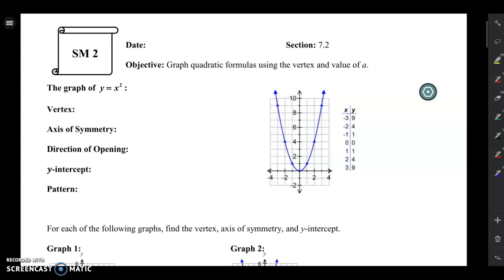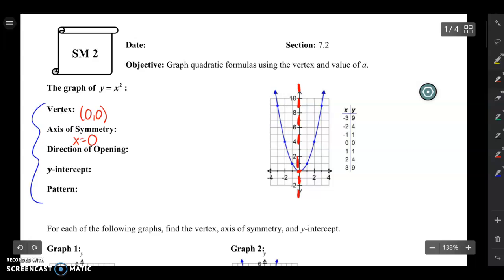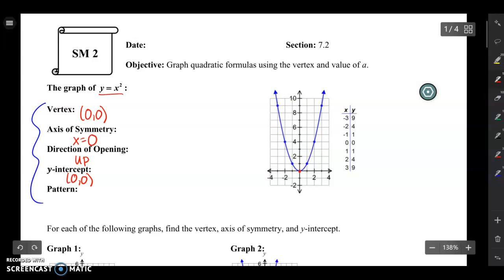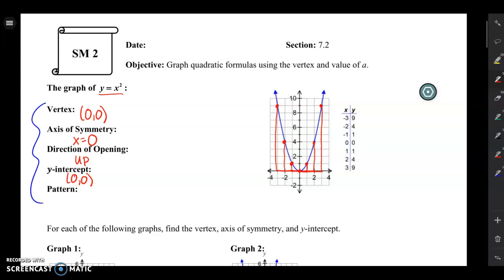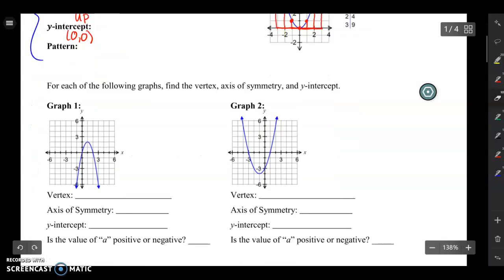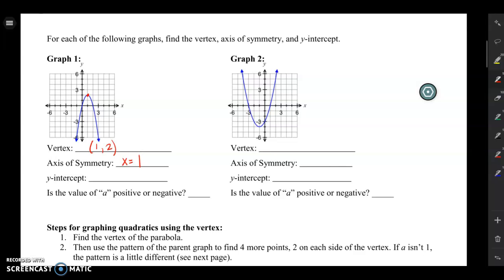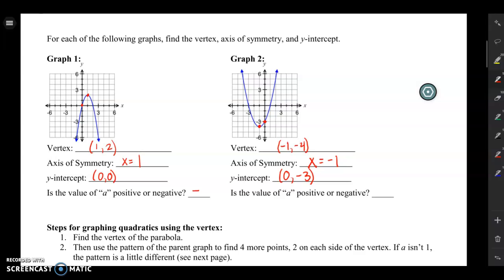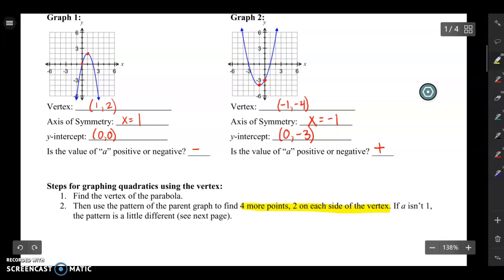Graphing Quadratics using the Vertex